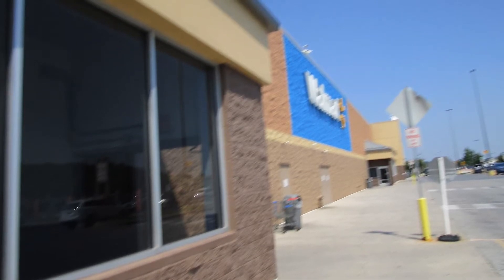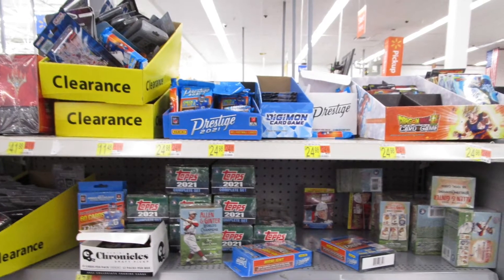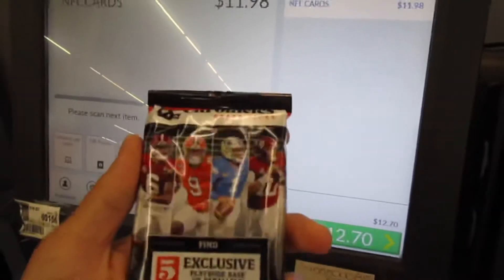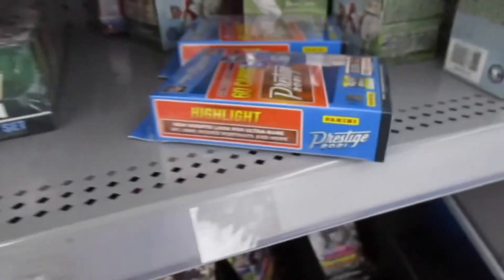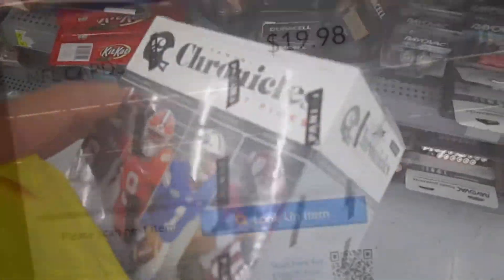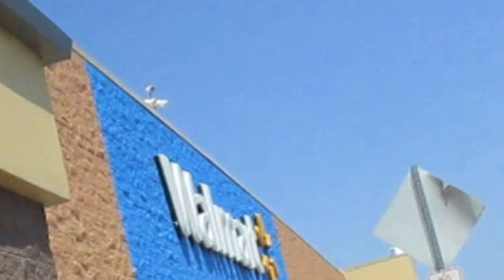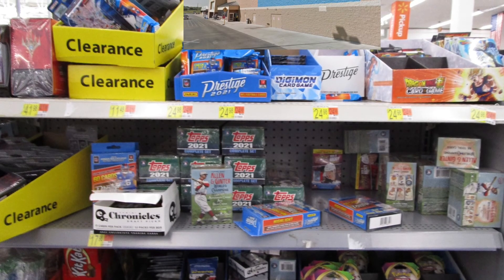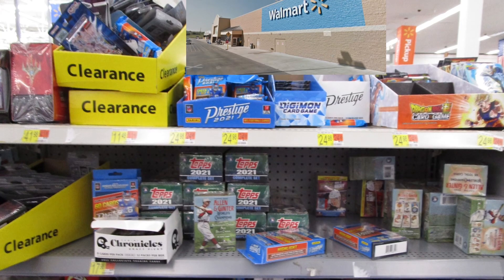Calling Out Walmart For Ridiculous Sports Cards Prices $12 For a $5 Retail Pack??